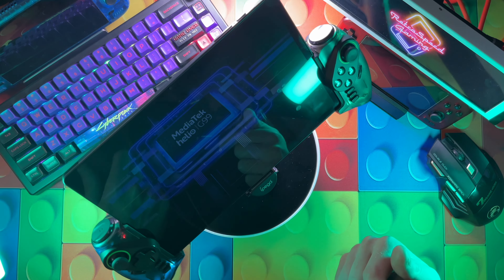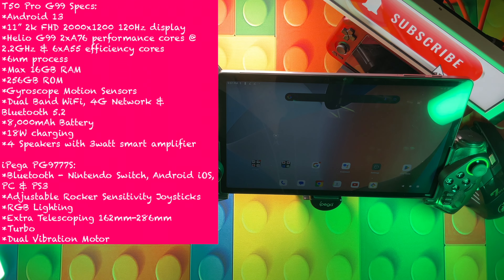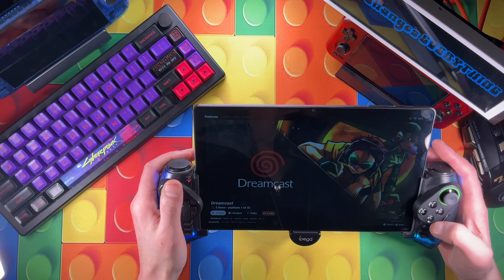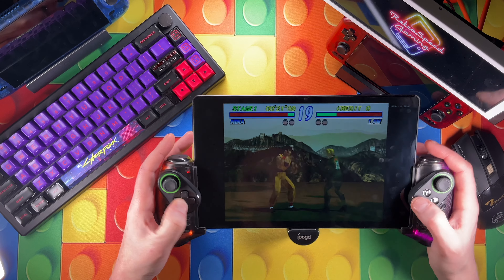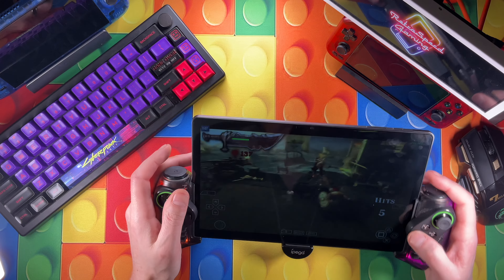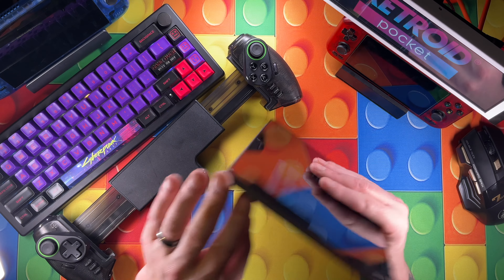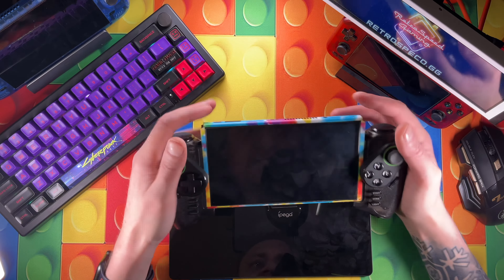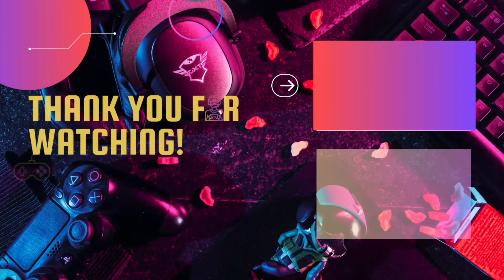Helio G99 Emulation & Streaming Review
This is a great Emulation Gaming setup for anyone who doesn’t want to carry multiple dedicated devices and wants powerful gaming on the go. It’s unfortunately not pocketable but you wouldn’t want to hide this beautiful screen anyways. This setup will elevate anyone’s mobile gaming experience even if you are on a Budget.

T50 Pro G99 Specs:
*Android 13
*11” 2k FHD 2000x1200 120Hz display
*Helio G99 2xA76 performance cores @ 2.2GHz & 6xA55 efficiency cores
*6nm process
*Max 16GB RAM
*256GB ROM
*Gyroscope Motion Sensors
*Dual Band WiFi, 4G Network & Bluetooth 5.2
*8,000mAh Battery
*18W charging
*4 Speakers with 3watt smart amplifier

iPega PG9777S:
*Bluetooth - Nintendo Switch, Android iOS, PC & PS3
*Adjustable Rocker Sensitivity Joysticks
*RGB Lighting
*Extra Telescoping 162mm-286mm
*Turbo
*Dual Vibration Motor

**Pickup the IPega telescoping gamepad here:**

Find me on all the socials: @CellPhish

All content in this post along with this channel is for entertainment and educational purposes.

If you or your company has a product that you would like me to give a fair and honest review to please reach out to me via email through the Channel Details section of my YouTube page (until my website is completed).